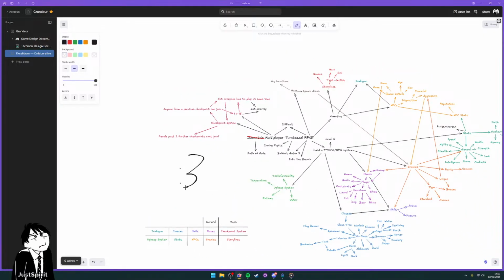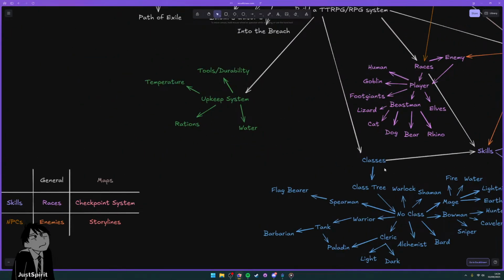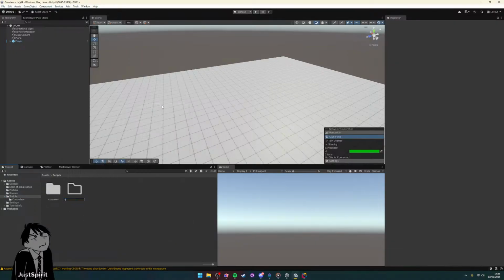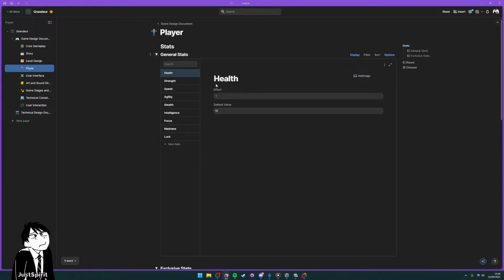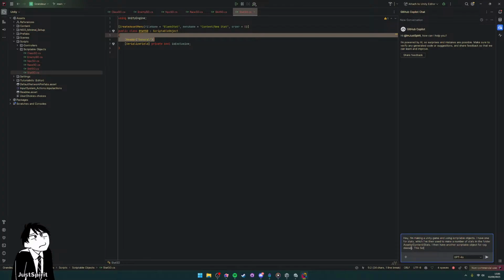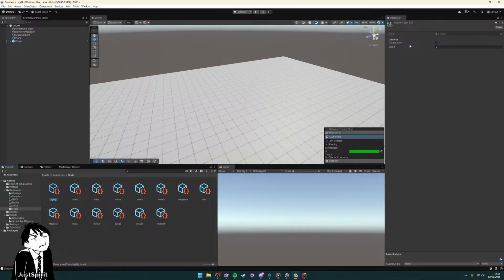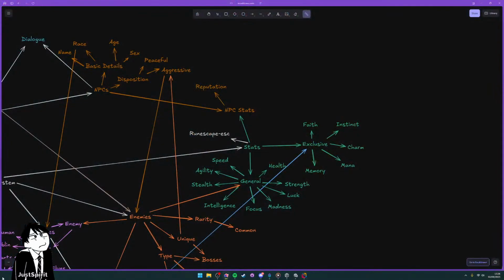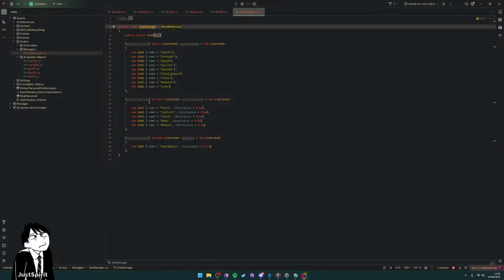Technical Design and Documents | Grandeur Devstream #4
This needs some brain power